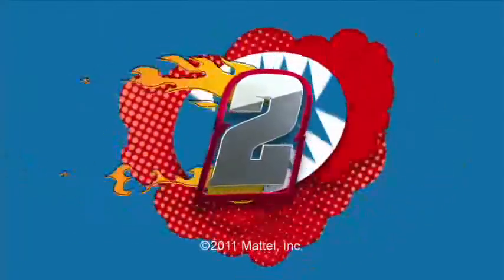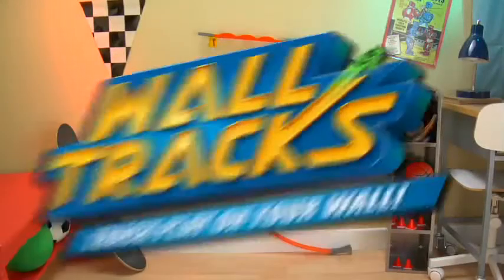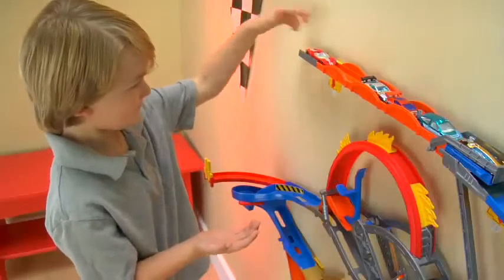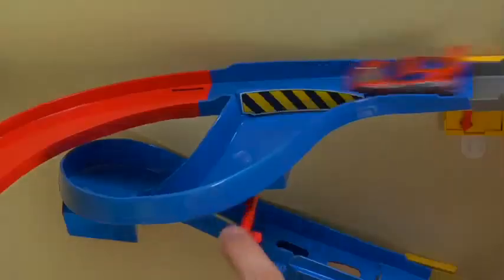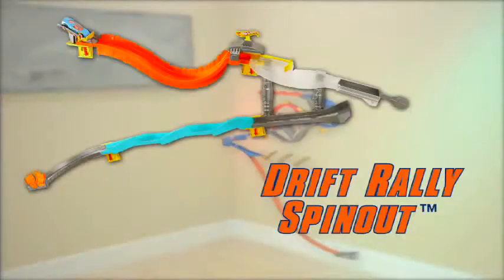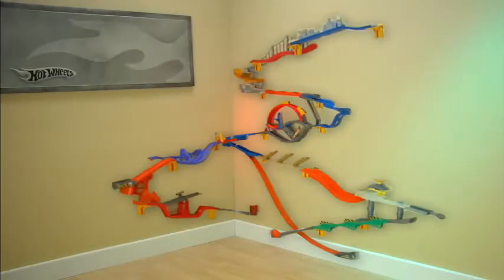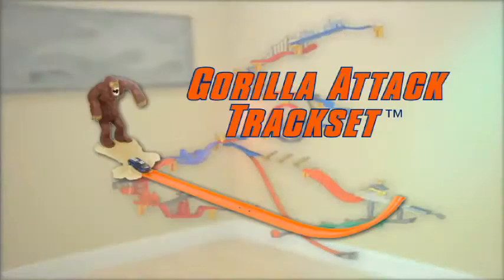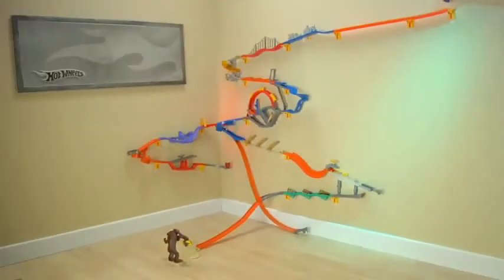HOTWHEELS WALL TRACKS